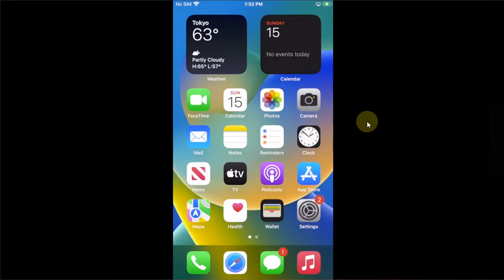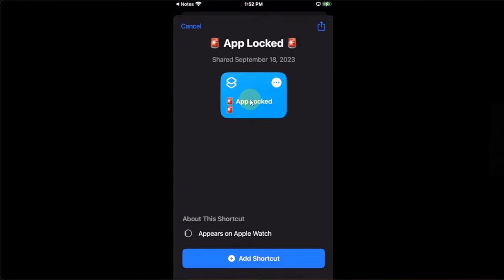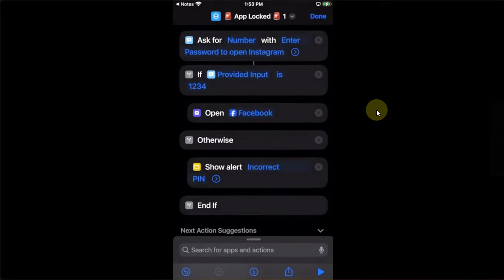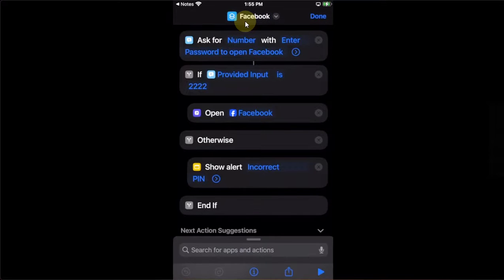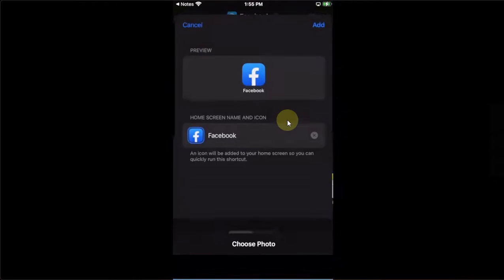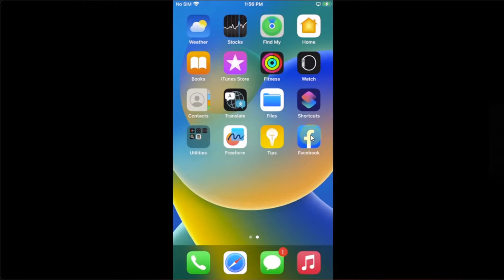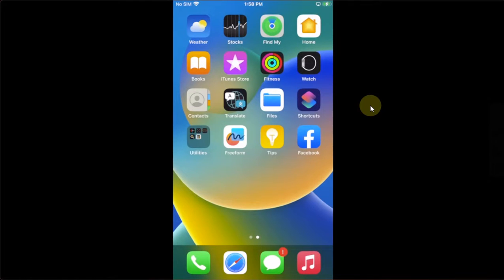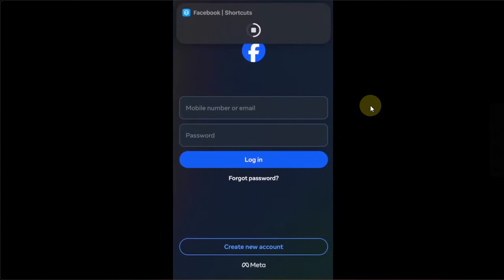[NEW] How to Lock iOS Apps with Passcode/PIN No Jailbreak iOS 15/16/17 | Easy Full Guide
In this video I will show how to Lock iOS Apps with a passcode or PIN without Jailbreak. This method supports iOS 15, iOS 16 and iOS 17. The method demoed in this video is completely free for everyone.

Note: This method makes use of the official Shortcuts app built into the iOS/iPadOS.

Topics Covered:
Lock apps with passcode iOS 17
AppLock without jailbreak iOS 16
Passcode lock apps iOS 15
iOS 17 Lock Apps with Passcode